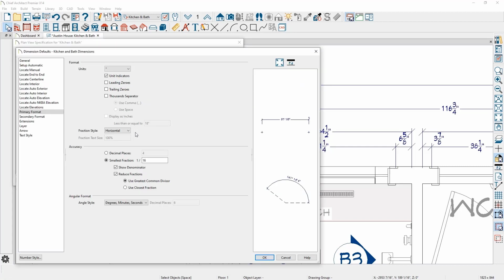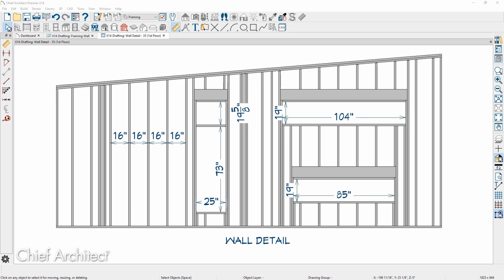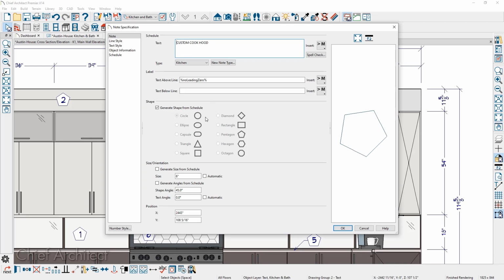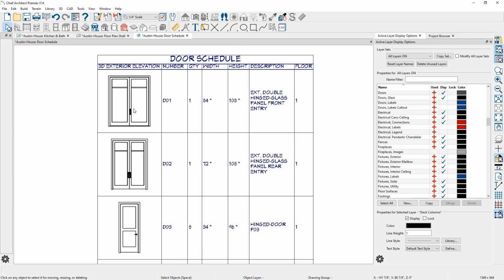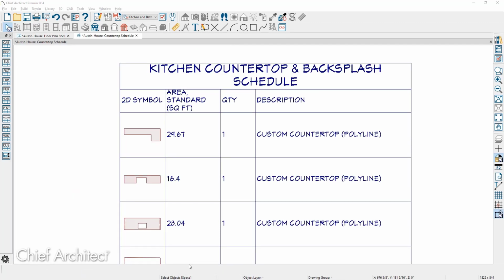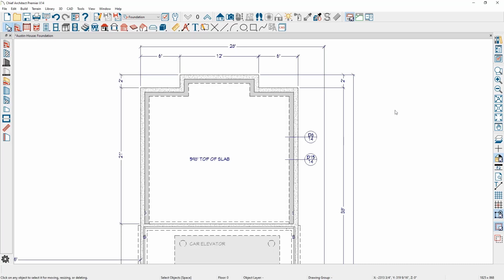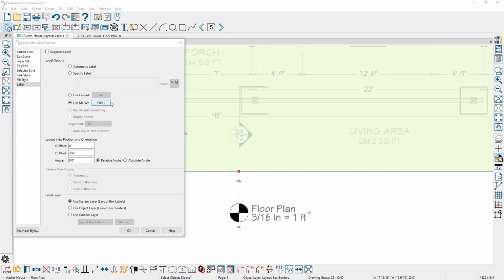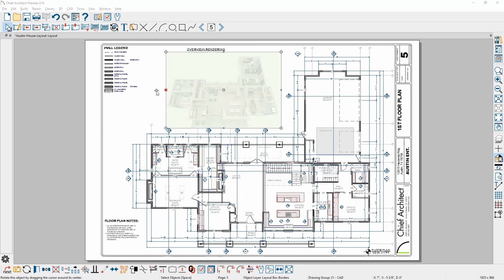What's NEW in Chief Architect X14 for Drafting and Project Management Features?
Display fractional dimensions, wall framing snap control, link callouts to CAD details, fill styles for wall footings, and pan and scale layout views are just a few drafting features added in Chief Architect X14. Watch this video to learn more!